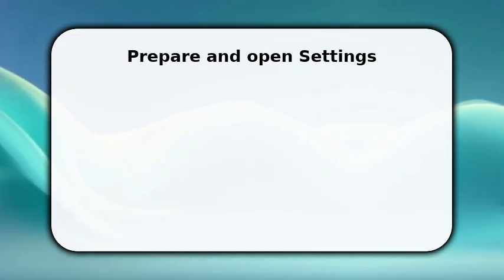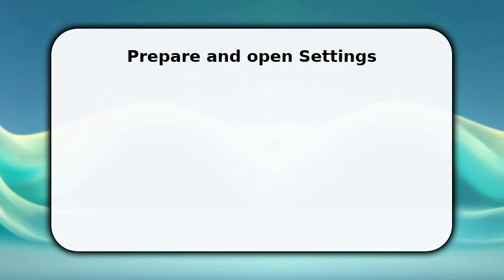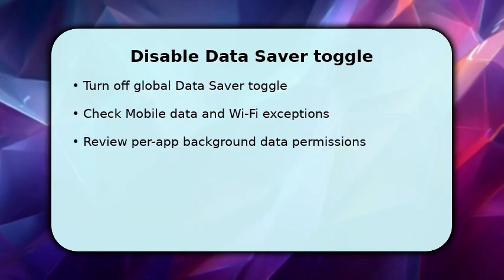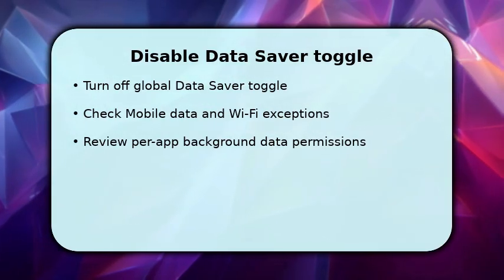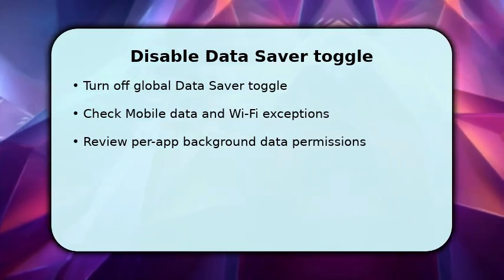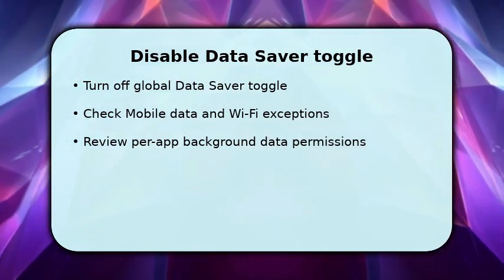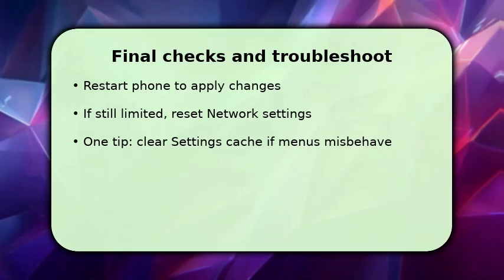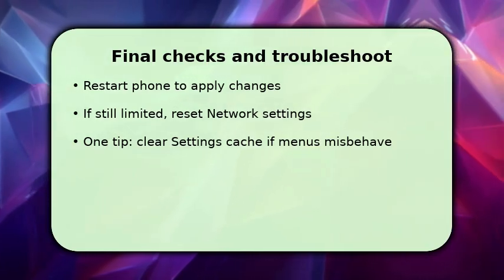How to Remove Data Saver on Vivo - Full Guide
How to Remove Data Saver on Vivo - Full Guide | 🔒 Surfshark VPN Deal — Stay private and secure. $1.99/mo + 3 Months Free ▸

Discover the step-bythy process to disable data saver mode on your Vivo phone. This comprehensive guide walks you through each phase, ensuring a seamless experience as you restore full internet speed and functionality.

remove data saver, Vivo mobile settings, data usage control, restore network performance, how to disable data saving mode on Vivo, optimize phone for browsing, manage cellular bandwidth, turn off data savings feature in Vivo, improve internet speed on Vivo, Vivo device settings guide